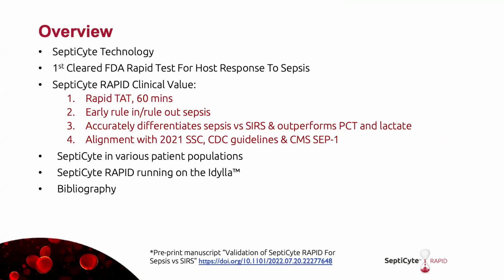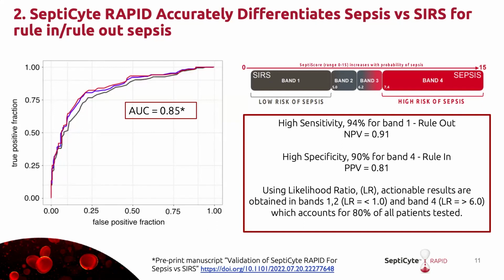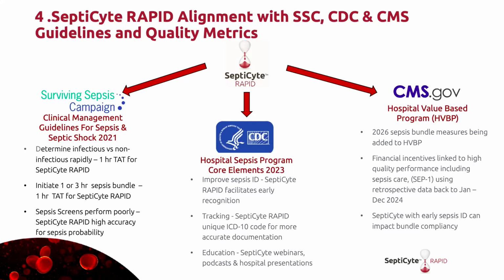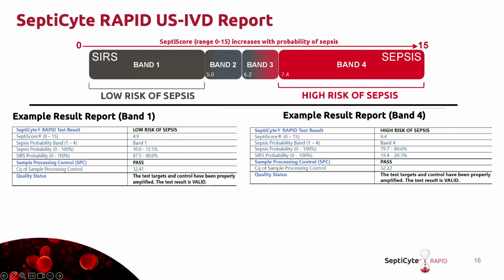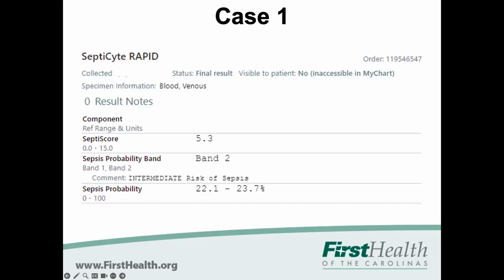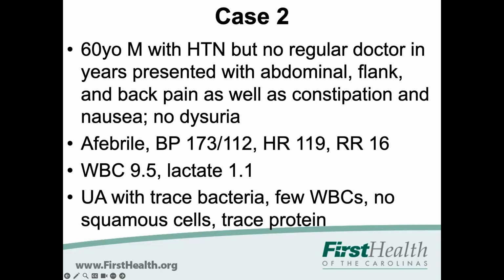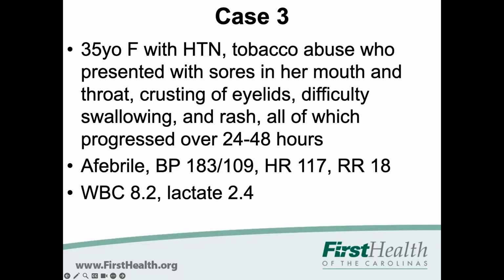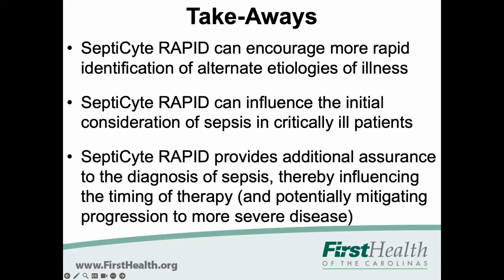A Sepsis Alliance webinar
The role of a host response test, Septicyte Rapid, to improve sepsis bundle compliance and address diagnostic uncertainty. Presented by Dr. Roy Davis, chief medical officer at Immunexpress, and Dr. Russell Miller, medical director of critical care at FirstHealth of the Carolinas.